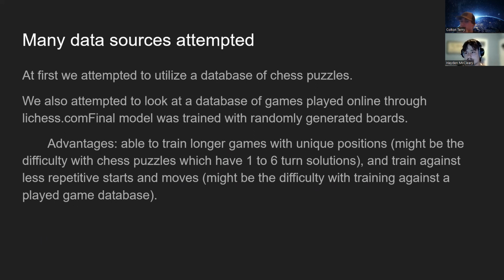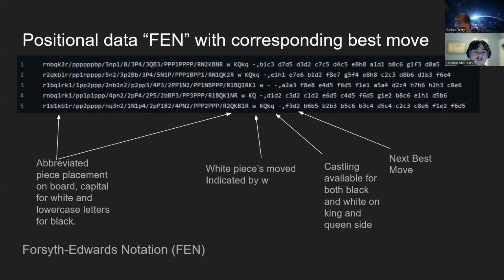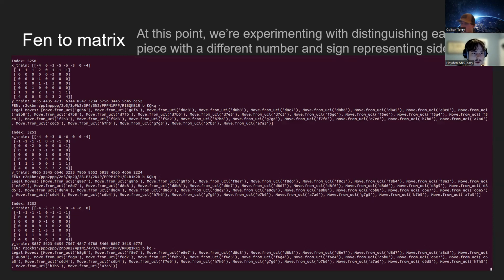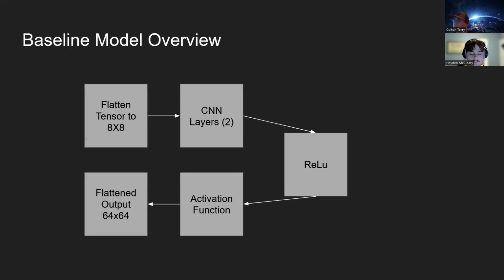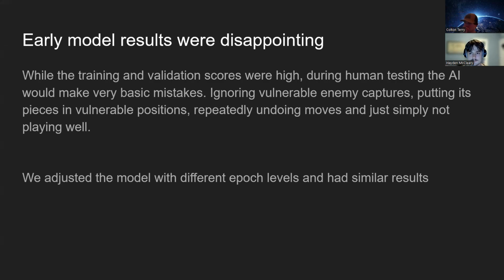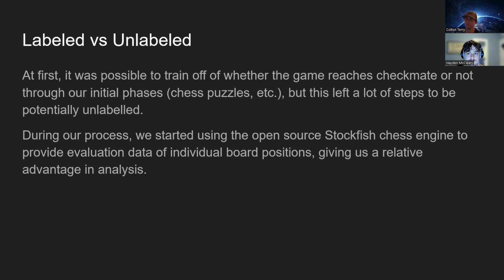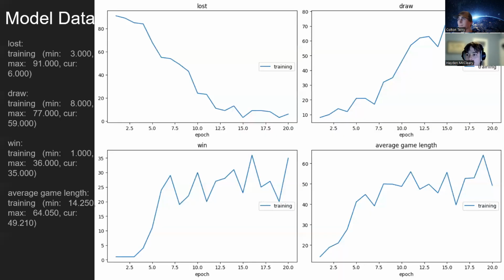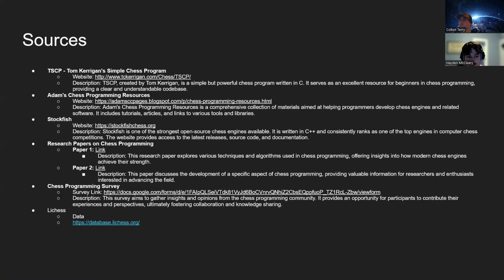MLSS - Chess Engine